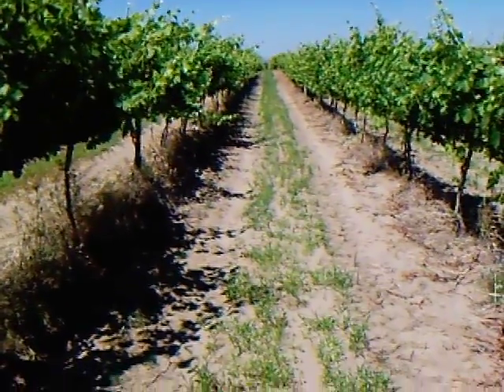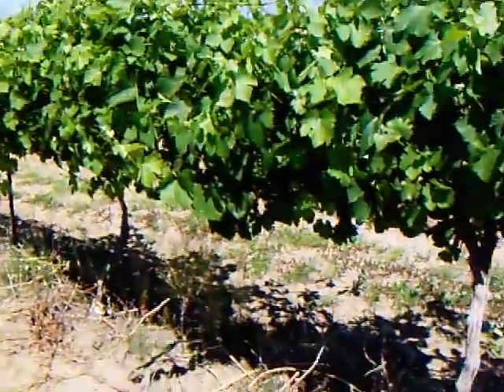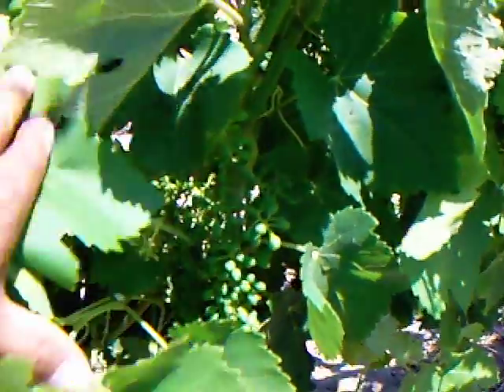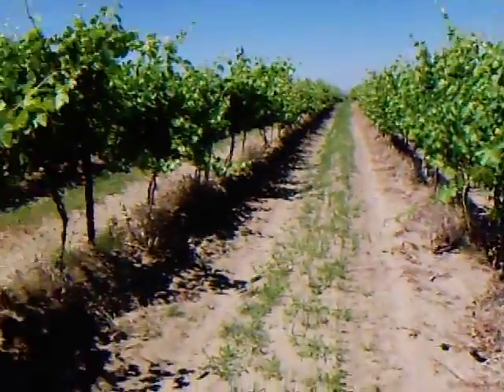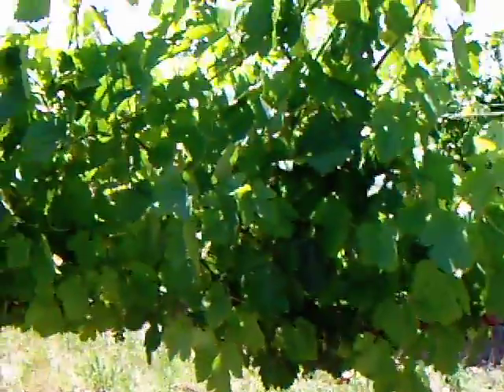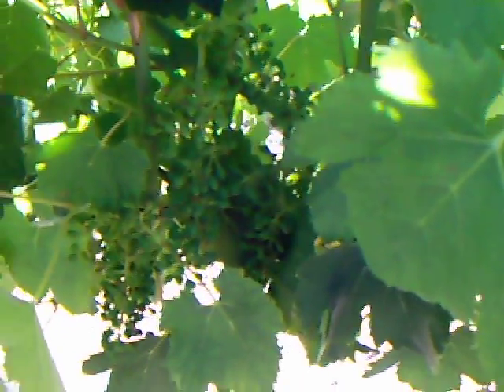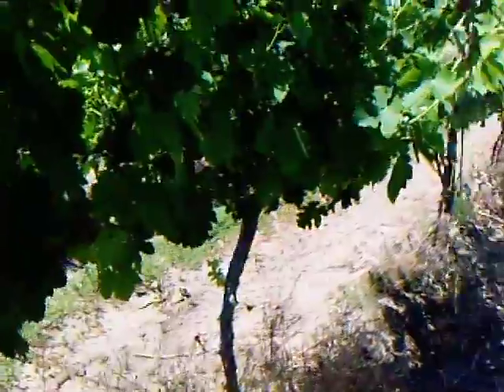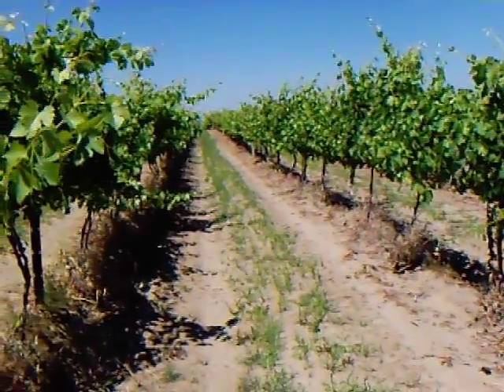Syrah June 2009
A view of the Fujishin Family Cellars Syrah in June of 2009.  We take a look with our winemaker at the Bitner Vineyard Syrah Block where we source our Syrah each year.